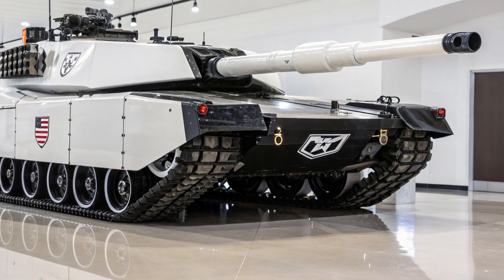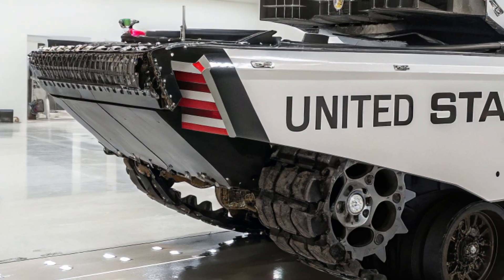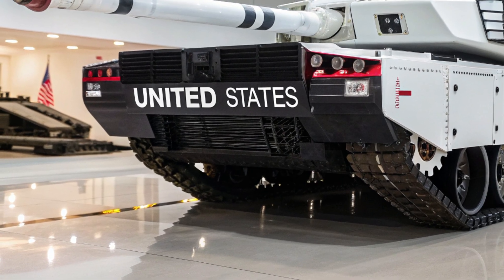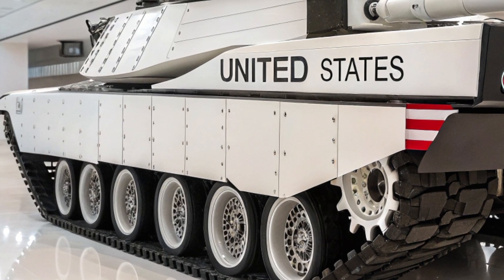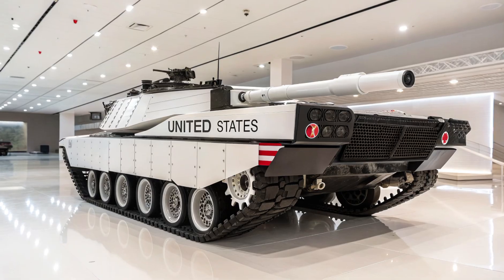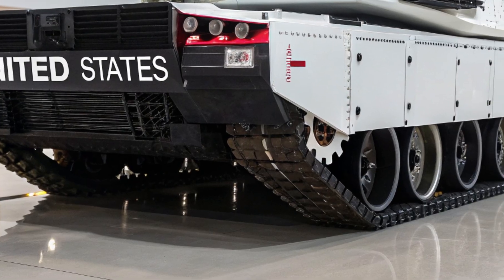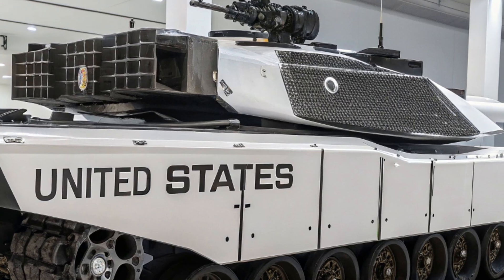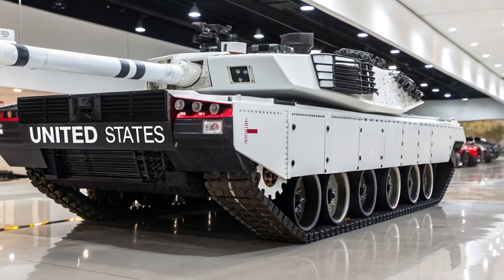🚨 T-99 Tank 2026 – America’s Most Powerful Future Tank Revealed! 🚨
description.

The U.S. Army has unveiled the groundbreaking T-99 Tank 2026 model – a next-generation war machine designed to dominate the battlefield. With a 130mm advanced cannon, hybrid engine, AI-driven systems, and unmatched armor protection, the T-99 represents the future of American armored warfare. In this video, we explore its firepower, technology, mobility, and battlefield dominance.